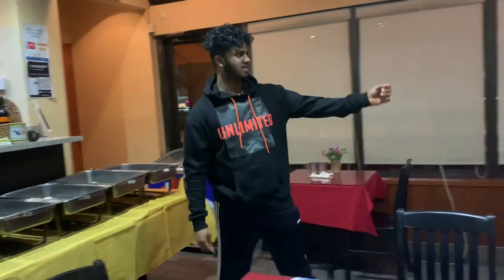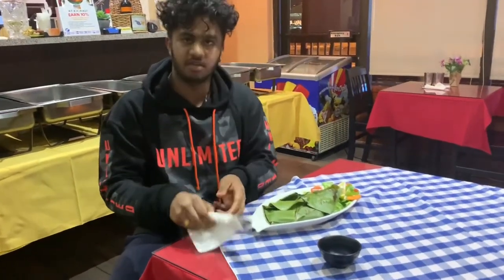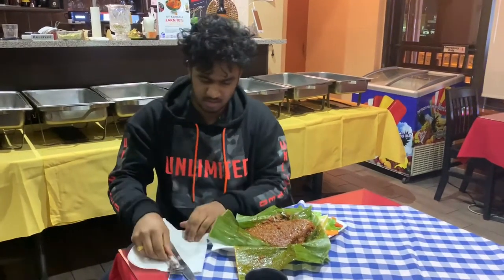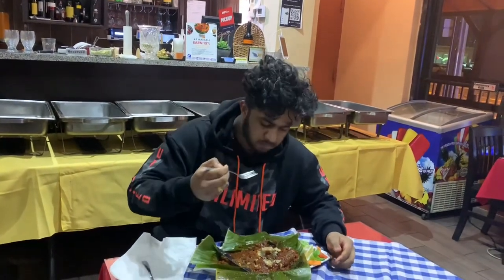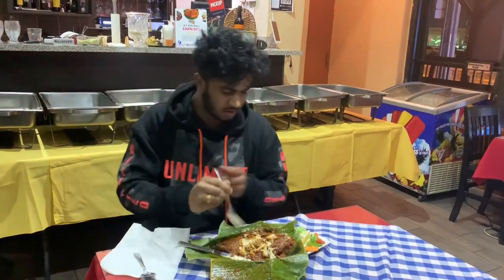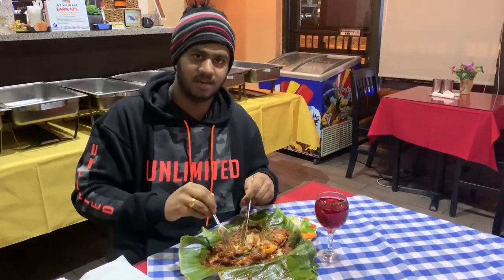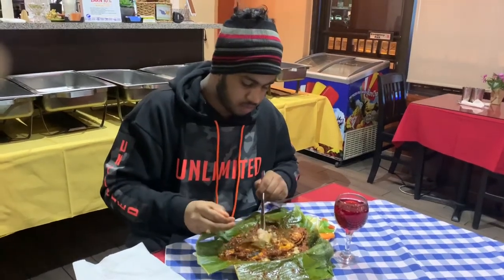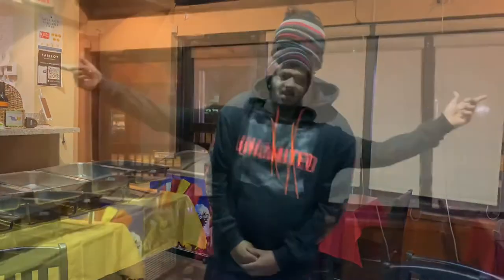Trying kairali restaurants special pomfret fish cooked in banana leaf!!